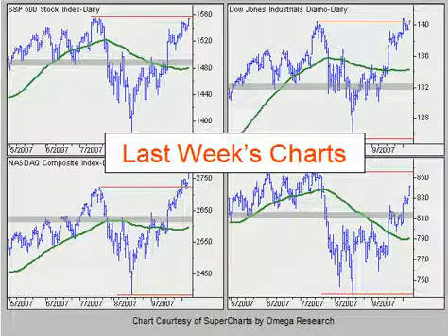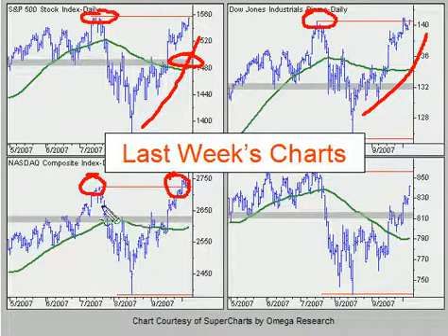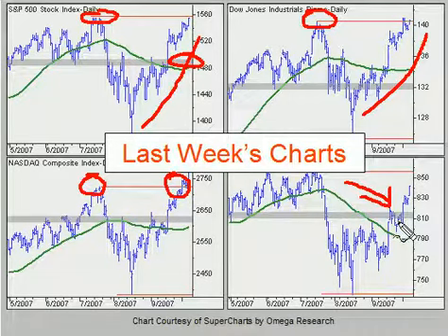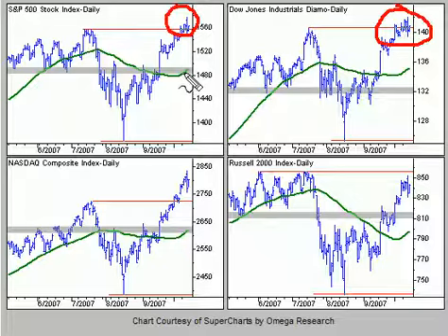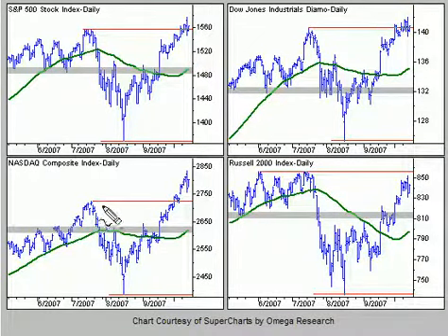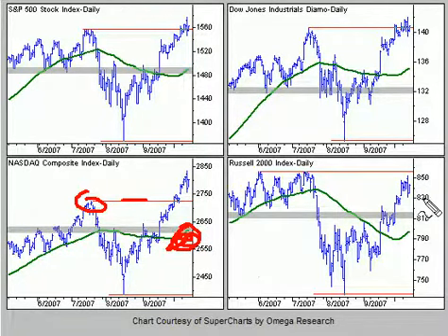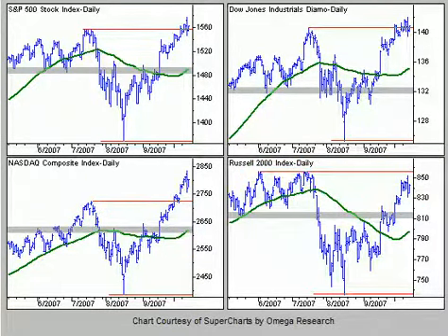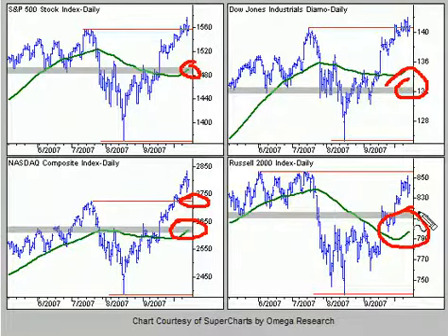Stock Market Charts - the Broad Market Indices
This video covers the daily charts of the S&P 500 (SPX), Dow Jones Diamonds (DIA), Nasdaq Composite (COMP), and Russell 2000 (RUT).  Today I discuss yesterday's reversal in the context of the recent uptrends.